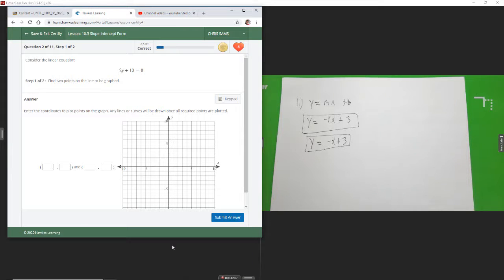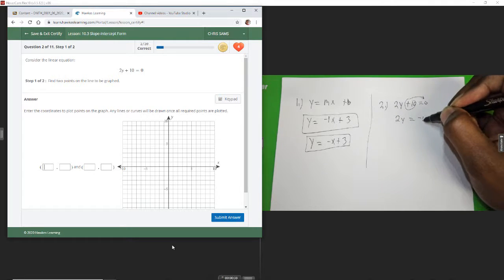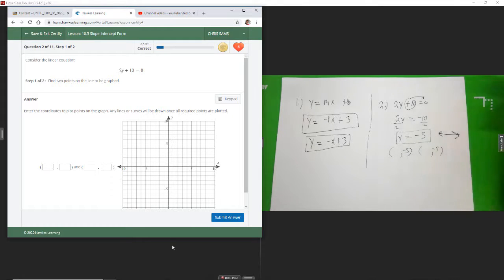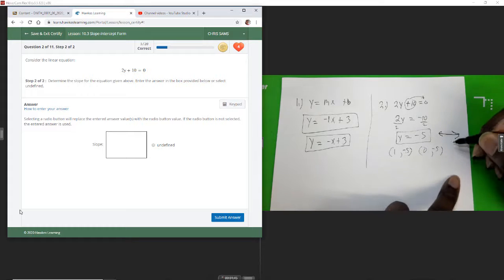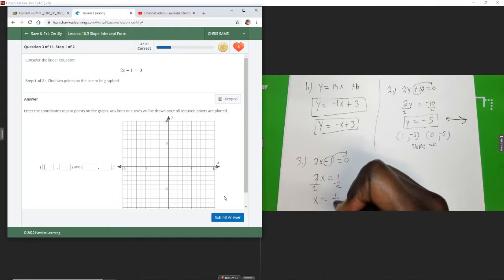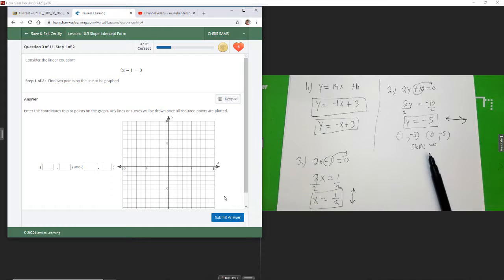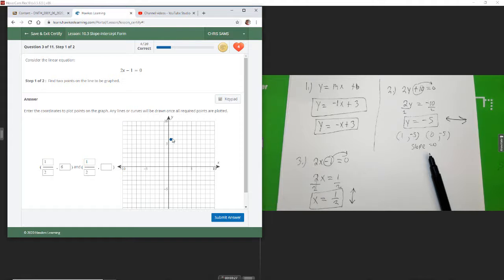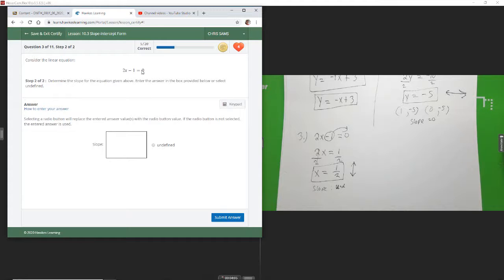Intor to Alg 10 3 2,3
Intro to Alg 10.3 Slope Intercept Form